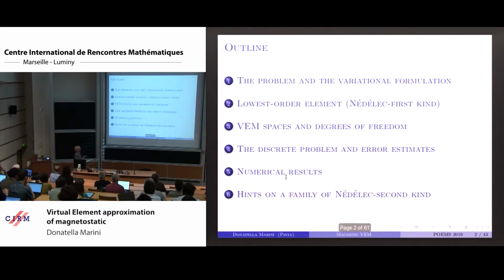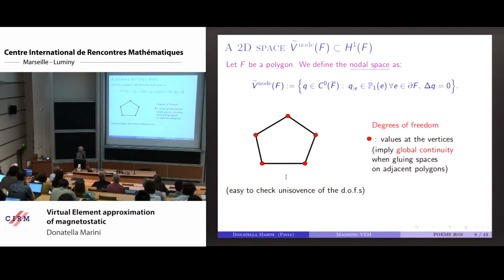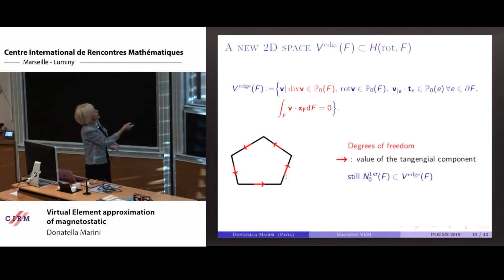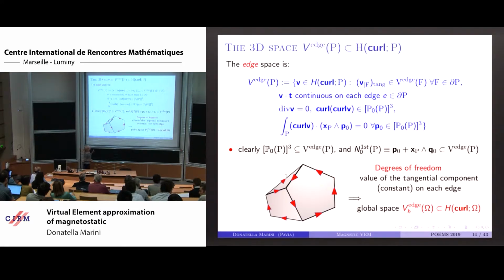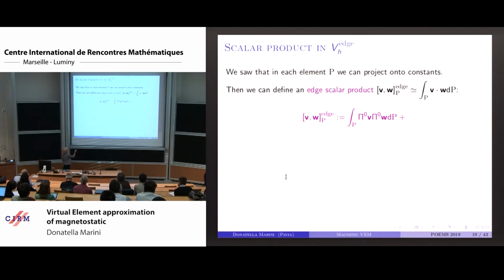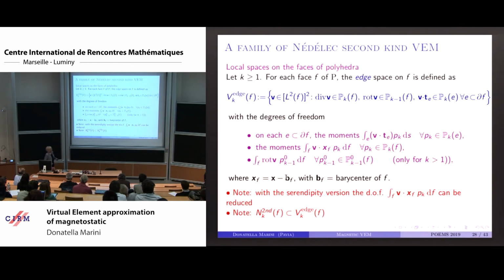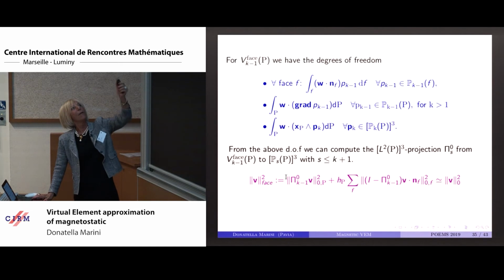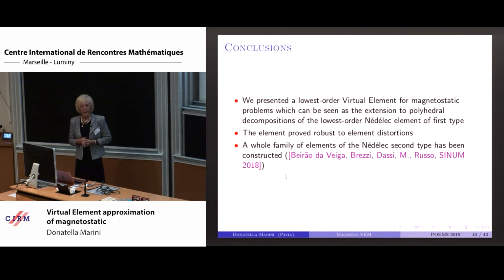Donatella Marini: Virtual element approximation of magnetostatic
We present a lowest order Serendipity Virtual Element method, and show its use for the numerical solution of linear magneto-static problems in three dimensions. The method can be applied to very general decompositions of the computational domain (as is natural for Virtual Element Methods) and uses as unknowns the (constant) tangential component of the magnetic eld H on each edge, and the vertex values of the Lagrange multiplier p (used to enforce the solenoidality of the magnetic induction B = µH). In this respect the method can be seen as the natural generalization of the lowest order Edge Finite Element Method (the so-called ”first kind N´ed´elec” elements) to polyhedra of almost arbitrary shape, and as we show on some numerical examples it exhibits very good accuracy (for being a lowest order element) and excellent robustness with respect to distortions. Hints on a whole family of elements will also be given.

Recording during the meeting "POlytopal Element Methods in Mathematics and Engineering" the April 29, 2019 at the Centre International de Rencontres Mathématiques (Marseille, France)